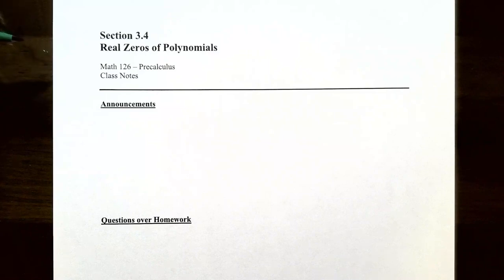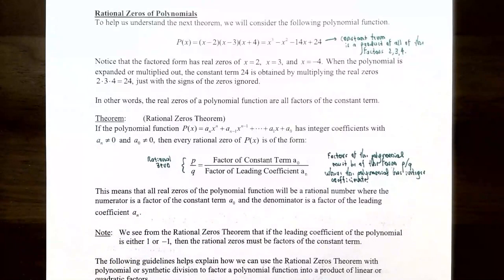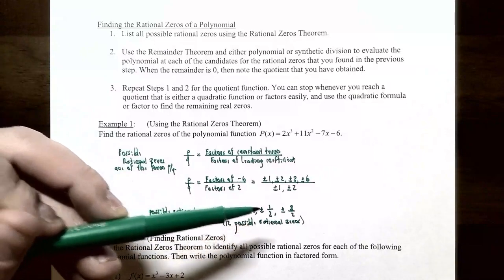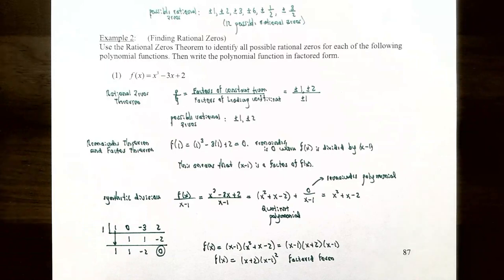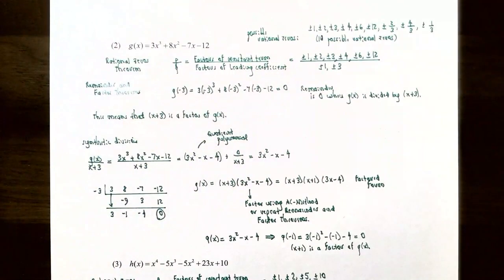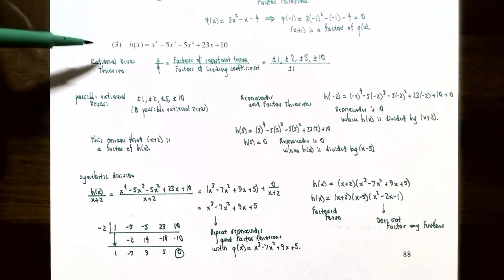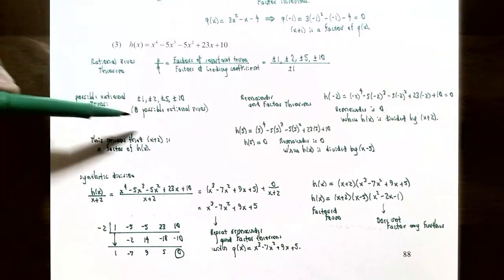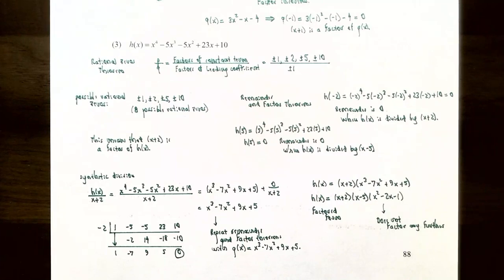Real Zeros of Polynomials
In this video, we discuss a method for identifying potential real zeros of a polynomial function called the Rational Zeros Theorem. The theorem states that if the polynomial has integer coefficients, then real zeros of the polynomial must be of the form p/q where p is a factor of the constant term, and q is a factor of the leading coefficient. We look at a few examples of polynomial functions to identify any potential rational zeros, and then use the Remainder and Factor Theorems, along with synthetic division, to help us determine the factored form of a polynomial function.